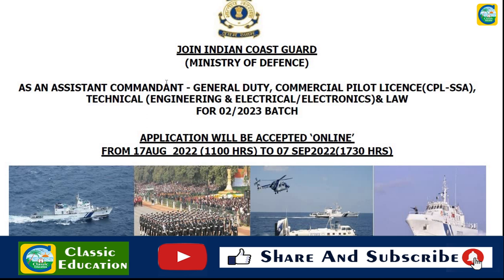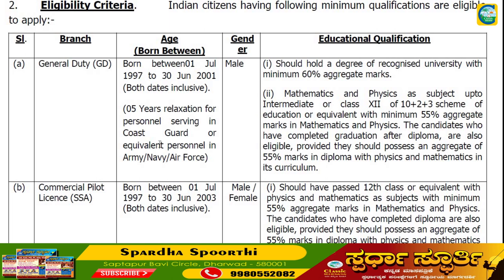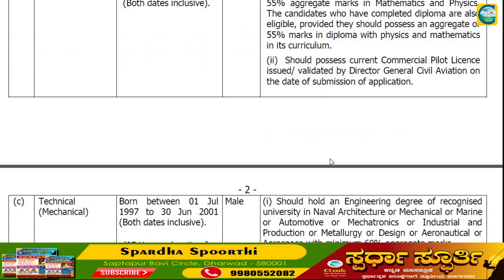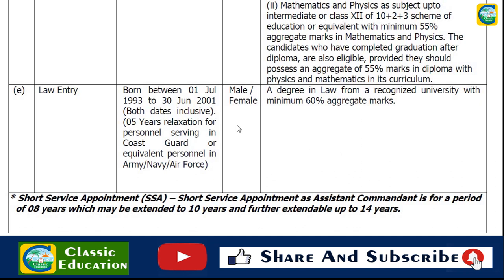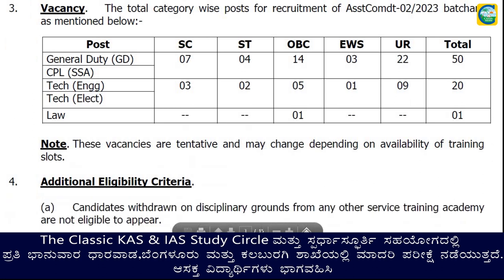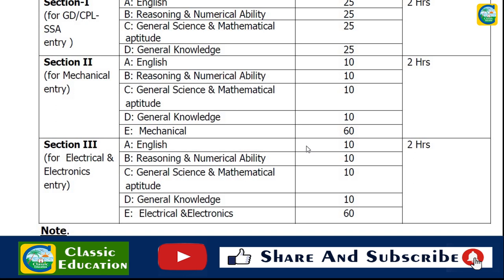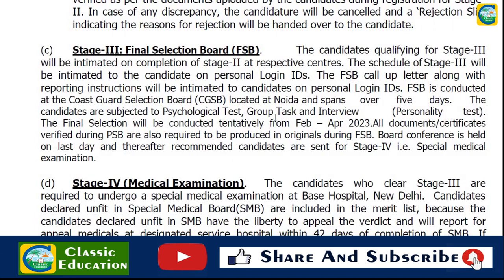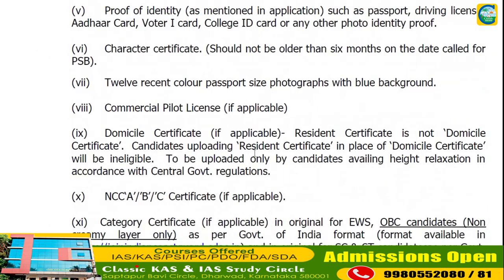INDIAN COAST GUARD||ASSISTANT COMMANDANT||SALARY : 56100||ಉದ್ಯೋಗ ವಾರ್ತೆ||Classic Education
download notification pdf